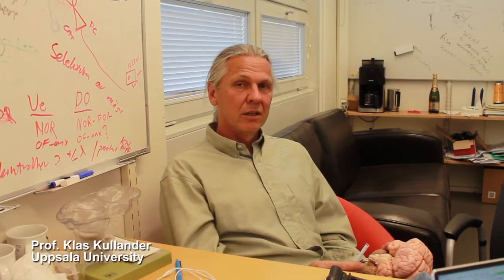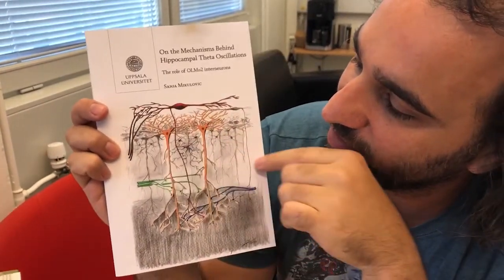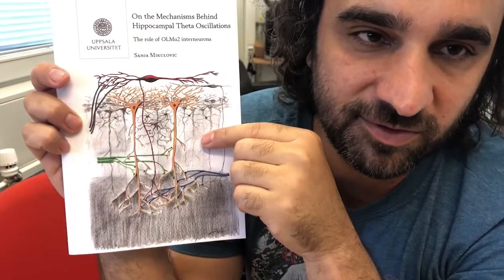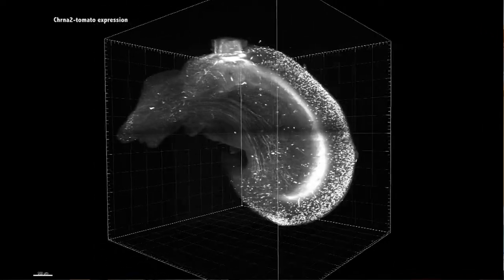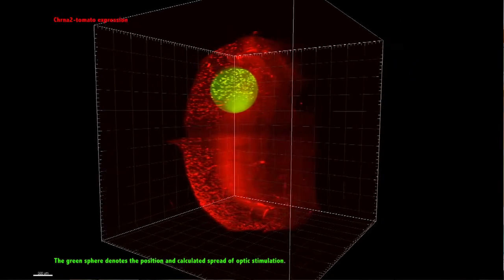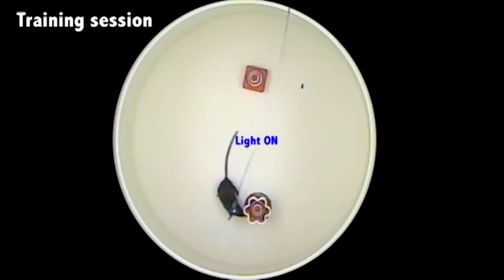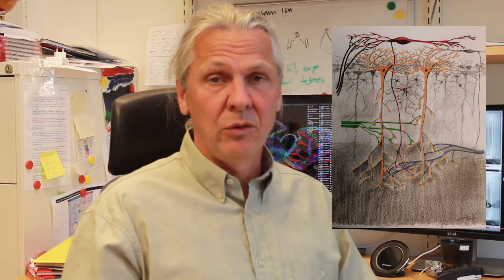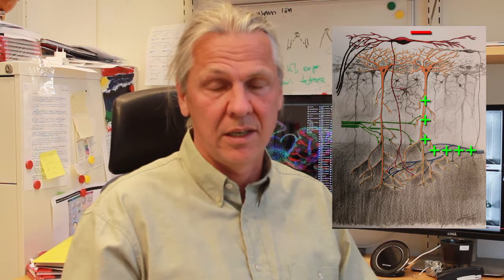OLMα2 Cells and Their Role in Learning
Siwani et al. have used optogenetics to study a subpopulation of interneurons called OLMα2 cells and show that these cells exert bidirectional modulation on learning. OLMα2 cells carry the Chrna2 subunit, respond to nicotine, and act as gatekeepers to control the flow of internal versus external information within the hippocampus.